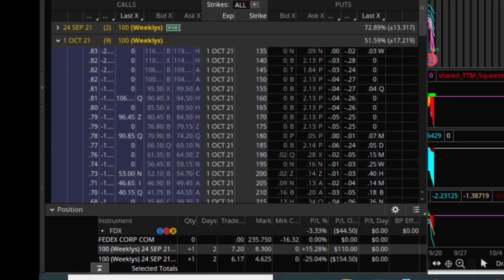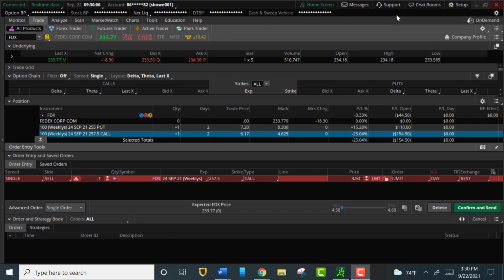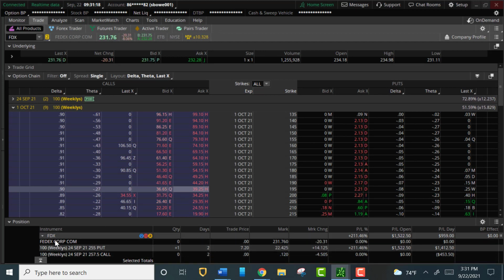Update on FDX Strangle: Do This to Successfully Trade Earnings